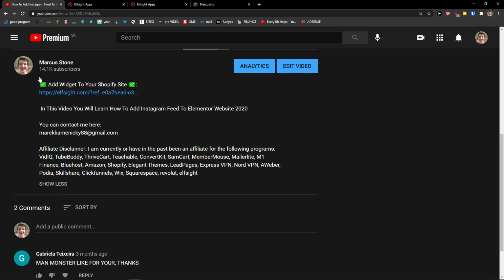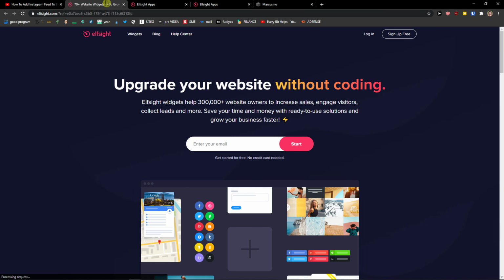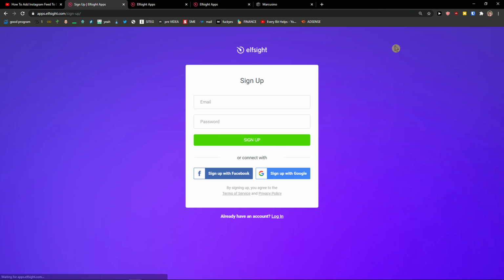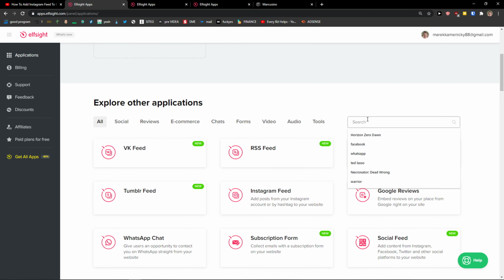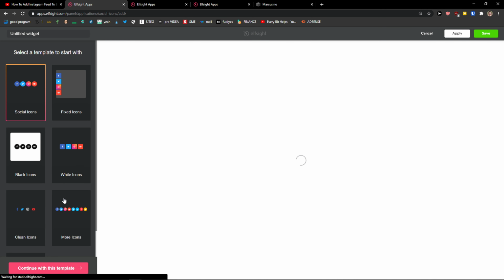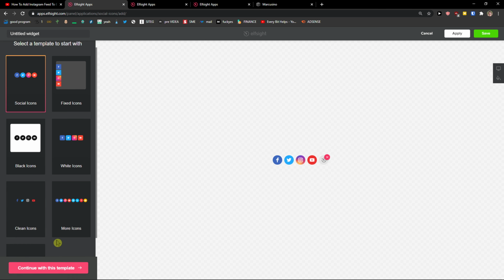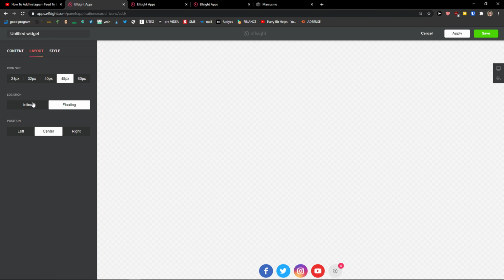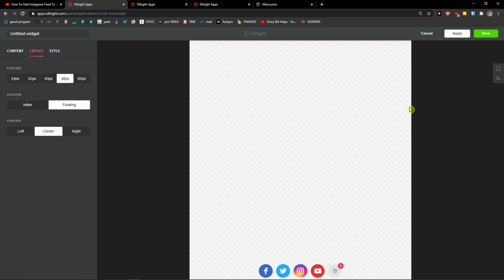How To Add Social Media Icons To Squarespace 2021